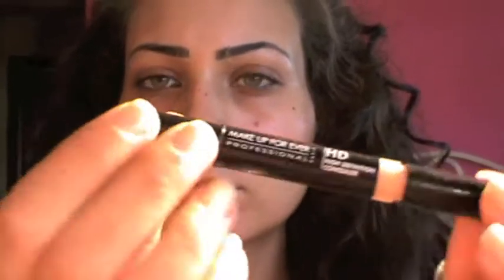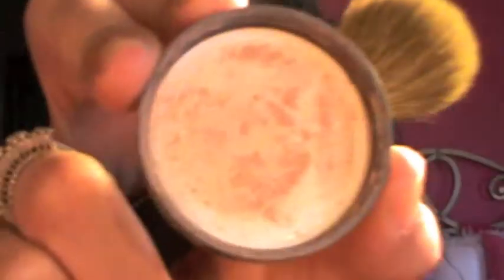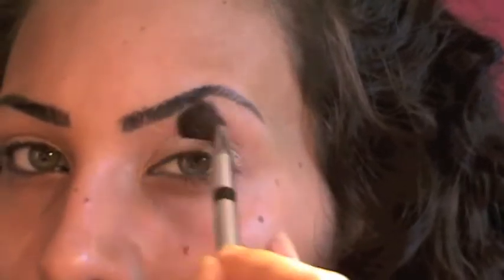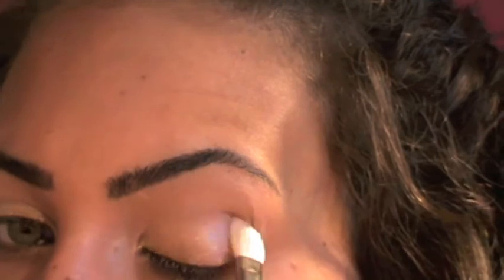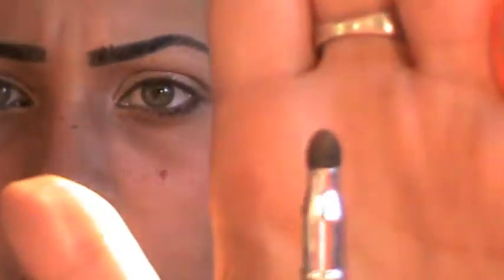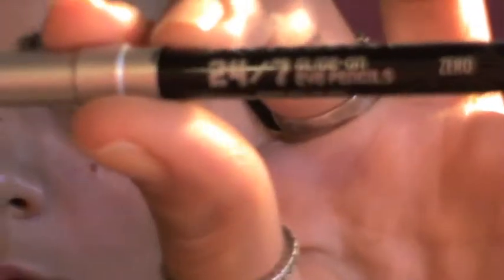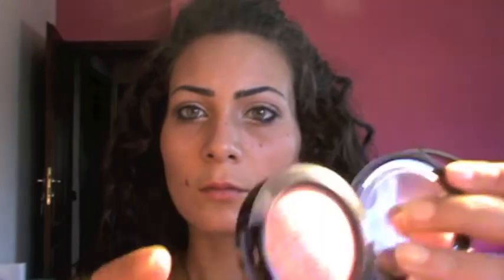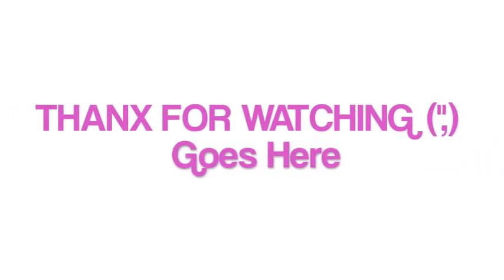EASY summery every day look ..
Hey girl
This look i have been wearing a lot lately and i think its nice simple and quick, take care i talk very fast in this video looool
If u have any questions or requests plz leave them in the comment bar or send me a msg whatever u like :)
xoxo
DIDI